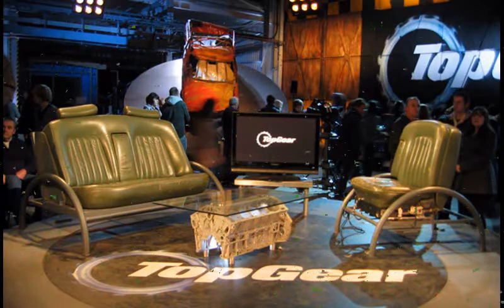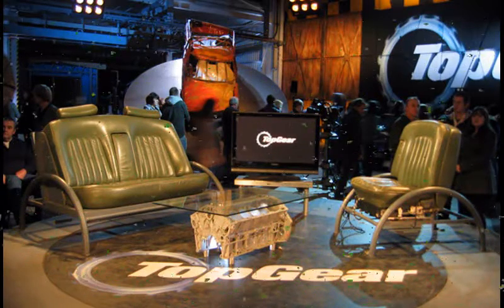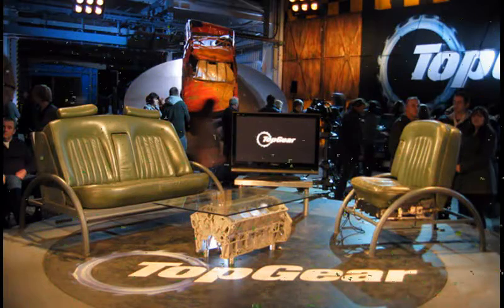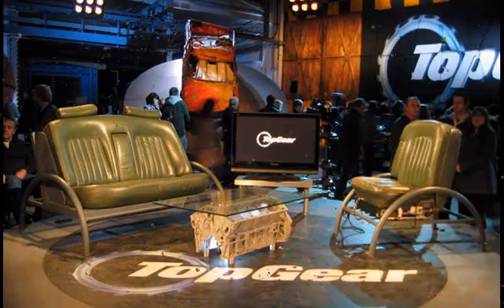Top Gear Series 26 Episode 3 Preview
Your Preview of Top Gear Series 26 Episode 3 is here, Featuring Porsche's, Bentley's and Renault's. Tune into Top Gear this Sunday at 8pm for all the action.

You have Reached the automated part of the description:

Welcome to the new channel for House of Cars( Formally Jack Nelligan), This channel aims to focus more on the issues as faced by today's society. Not only will this channel keep you up to date with the relevant motoring issues it will also bring you reviews and news on the latest car programs.

If your a petrol-head and like cars, this is the channel for you